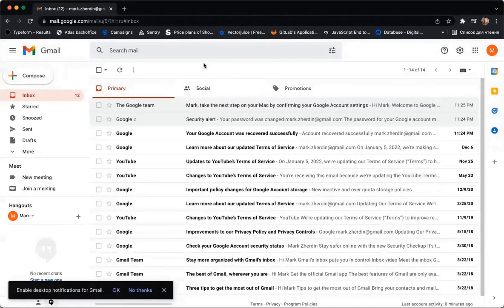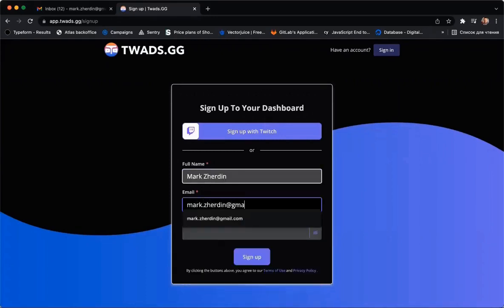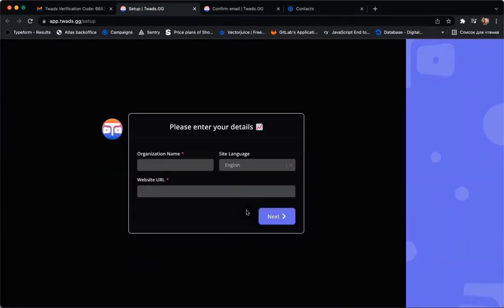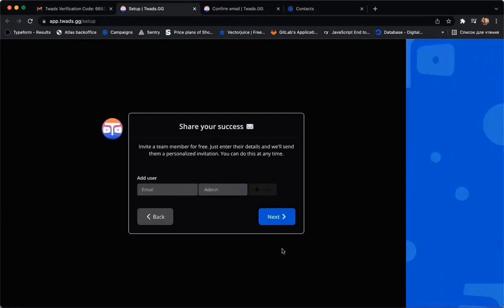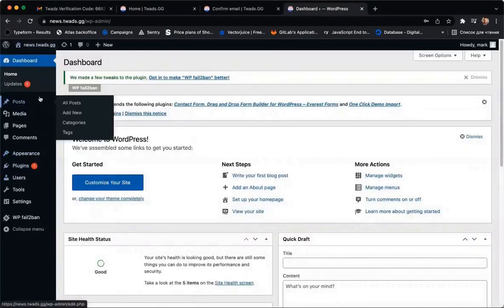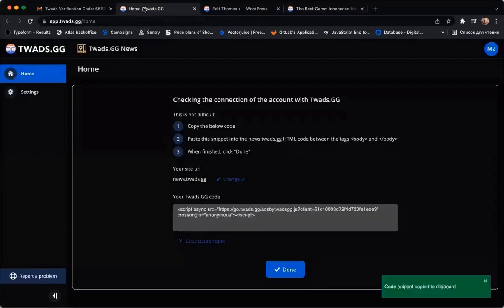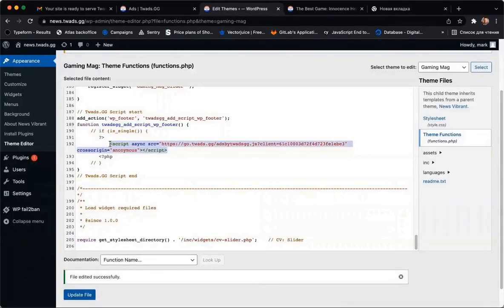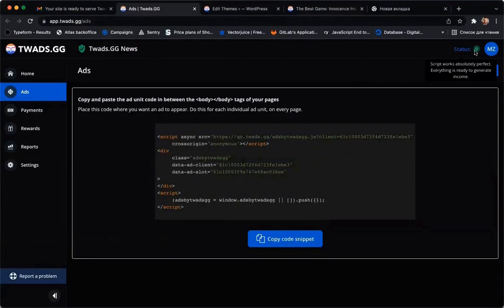How to start work with Twads?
How to start work with Twads? This is easier than it sounds.
In this video, a detailed guide on connecting a website to Twads.